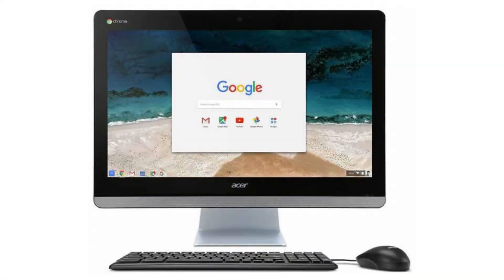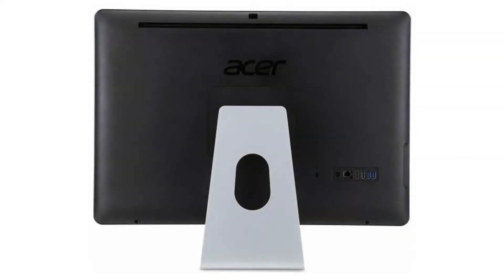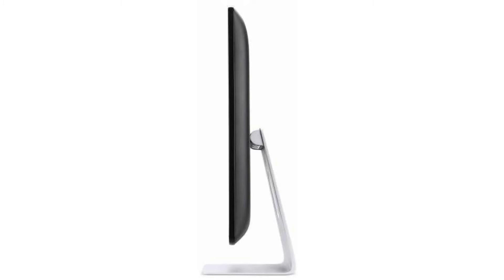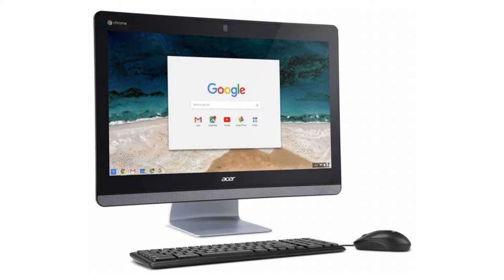Acer Chromebase 24 - CA24I-CT Quick Facts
In this video, we are looking at the Acer Chromebase 24 - CA24I-CT.